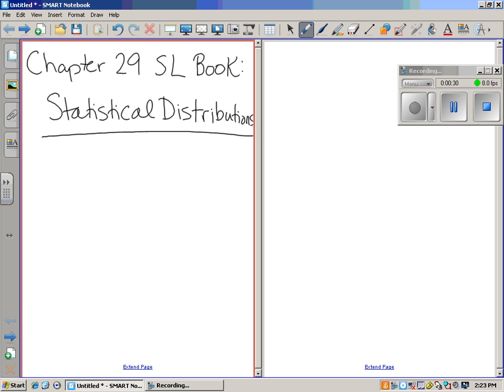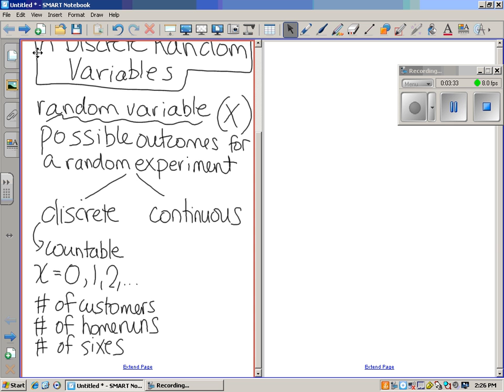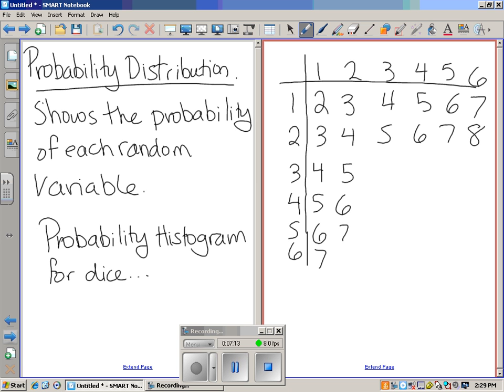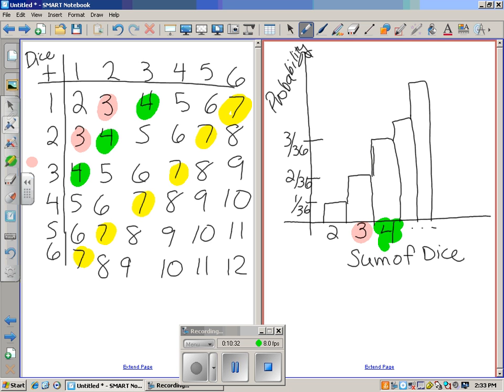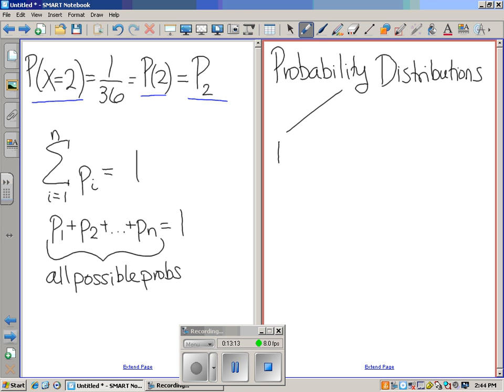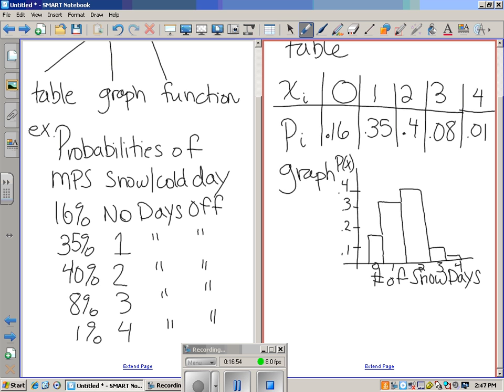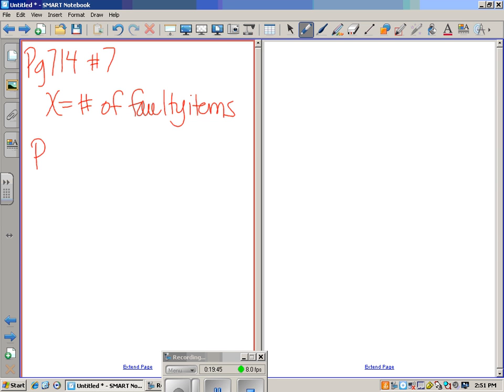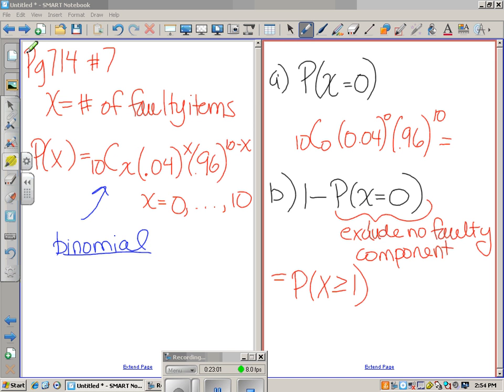Discrete Random Variables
An Intro to Discrete Probability Distributions